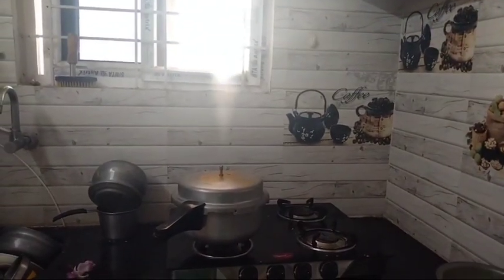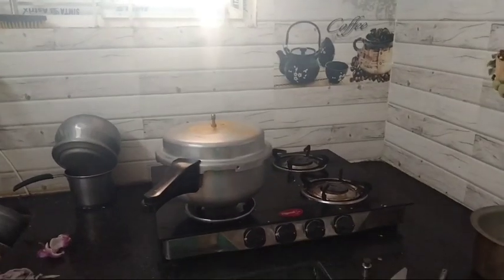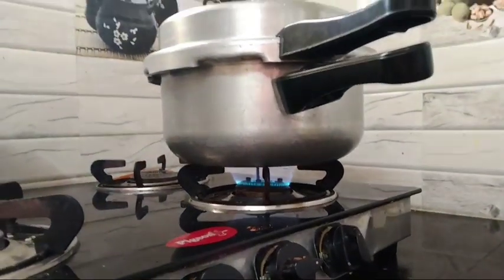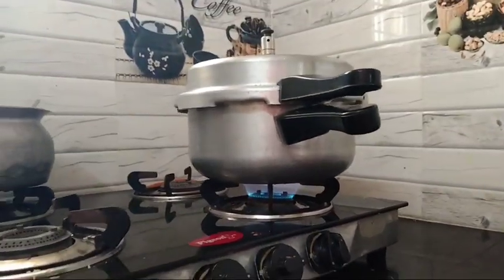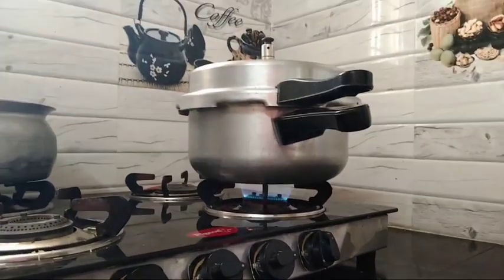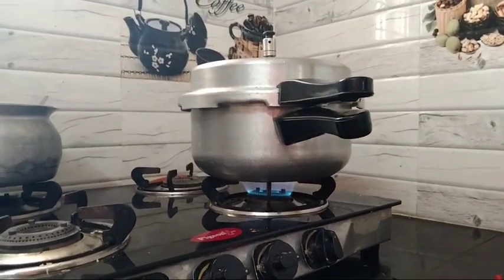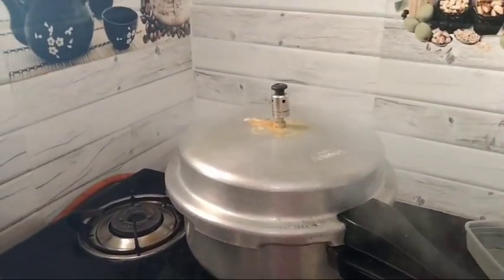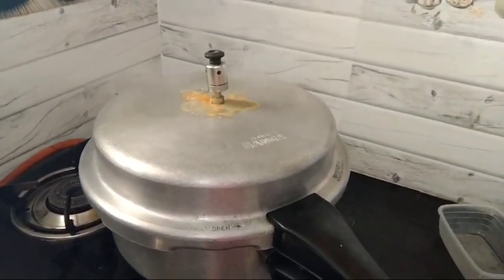cooker whisle v/s onion experiment||cooker whistle sound